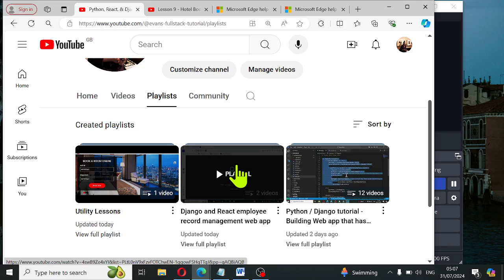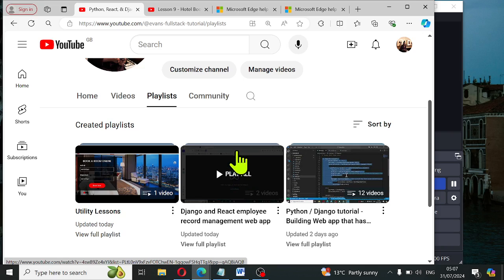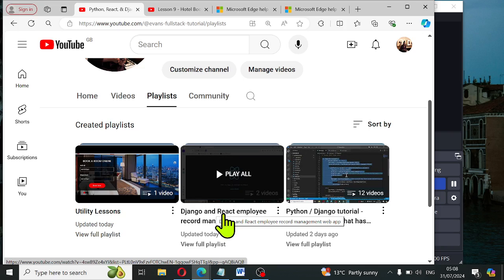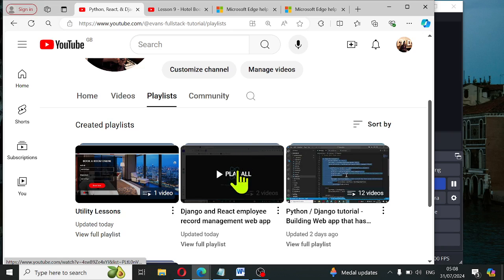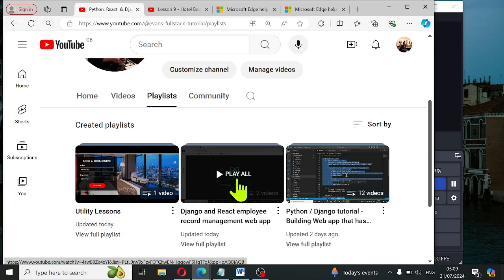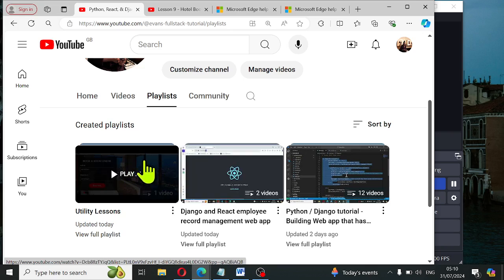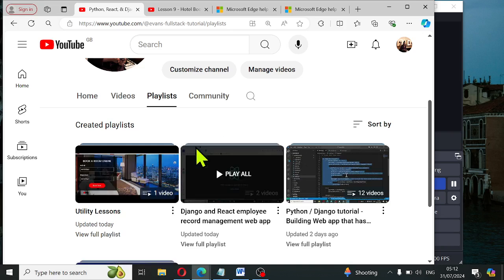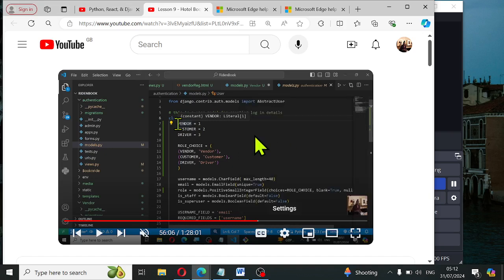What you would learn on my channel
This video describes the playlist on my channel